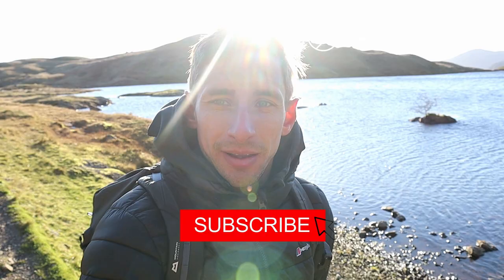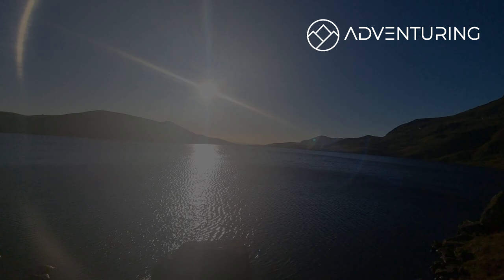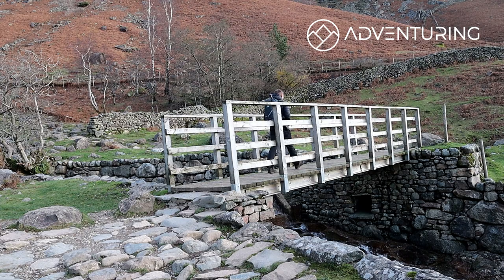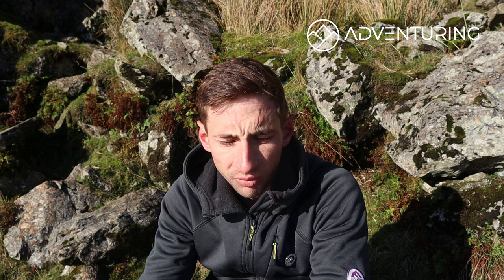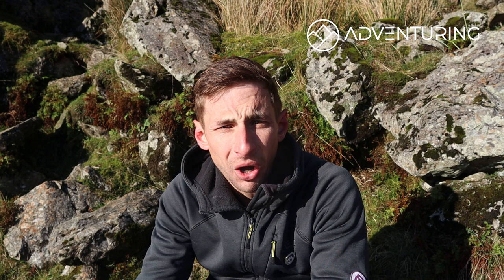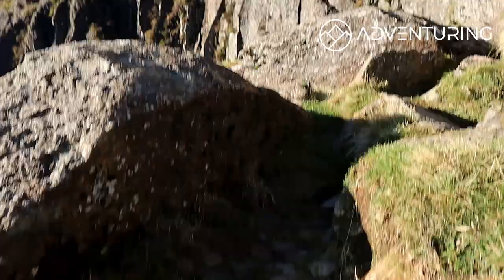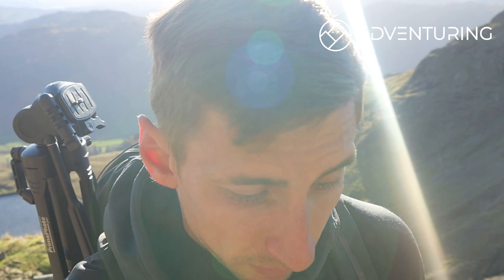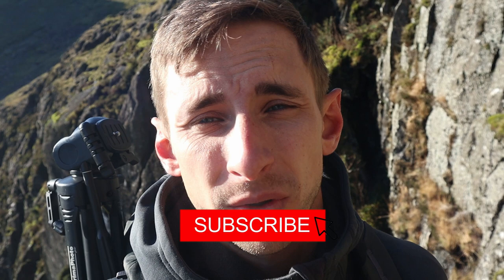Jack Rake Scramble | How to Climb Jacks Rake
This weeks video looks at climbing the Lake District Classic scramble - Jacks Rake. More details like to meet etc can be found in the blog below as well more details about other walks.

Don't forget to head to the old socials and give give us a follow
Blog Post